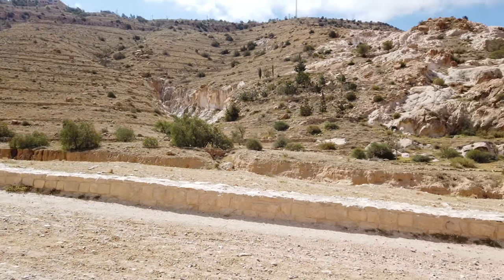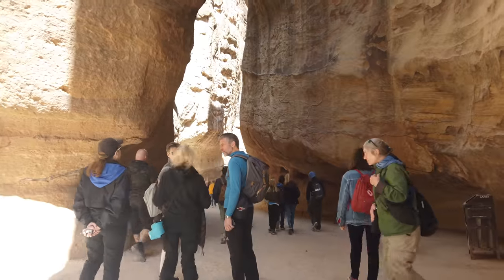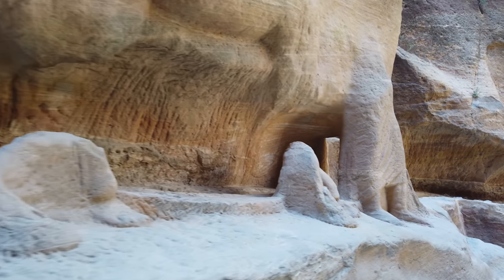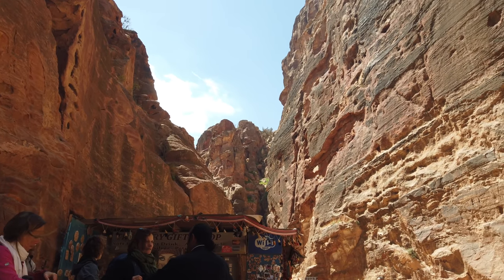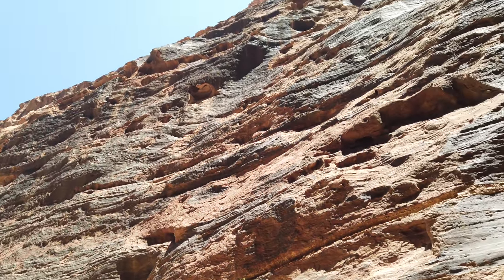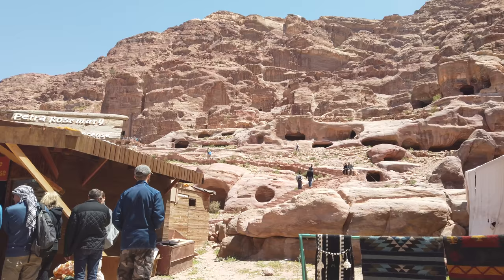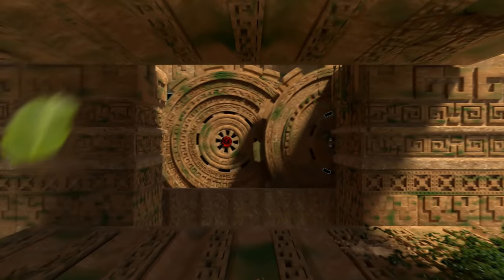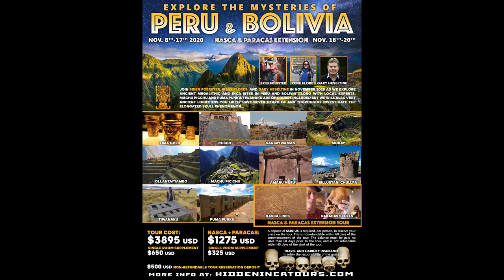Your Virtual Guide To Ancient Megalithic Petra In Jordan